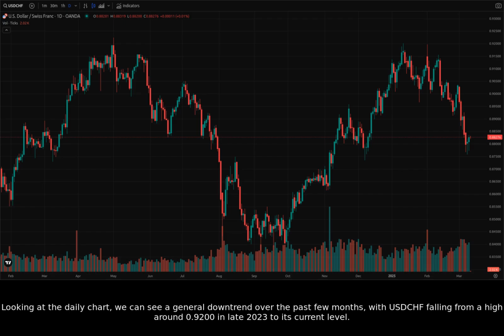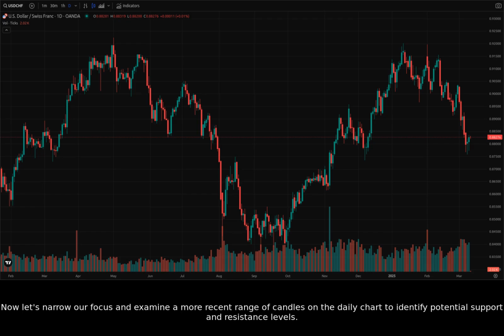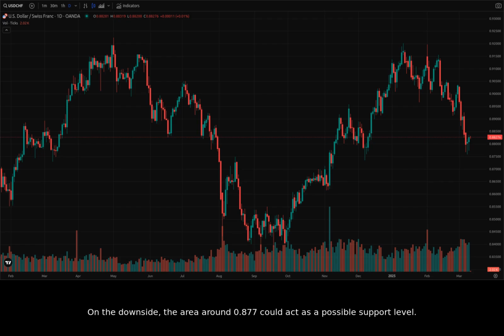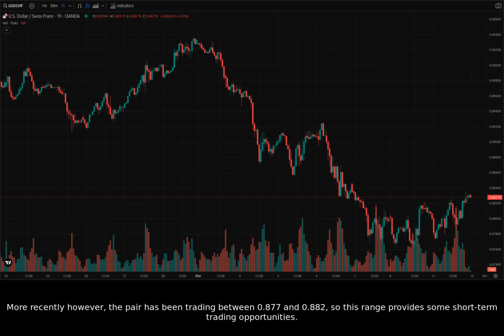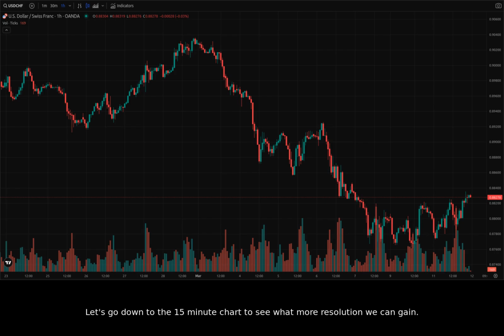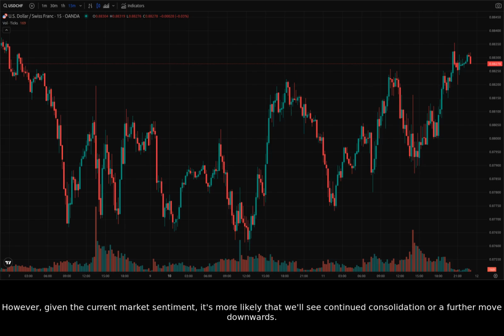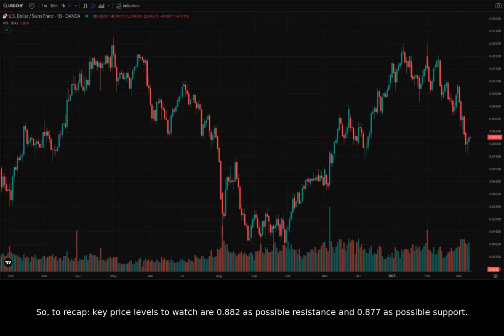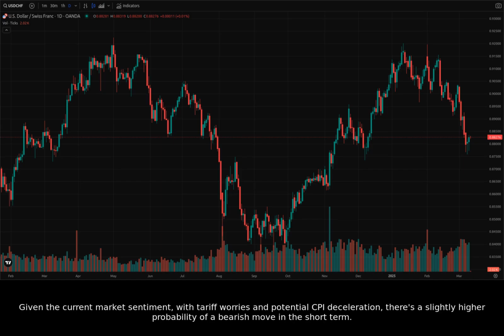USDCHF News & Chart Analysis: What's Next? - March 11, 2025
Welcome to Explain The Charts! Today, March 11, 2025, we're diving deep into USDCHF, combining the latest market news and technical analysis to help you make informed trading decisions.  We'll start by examining current events impacting the US Dollar and Swiss Franc, including tariff worries, potential US CPI deceleration, and evolving market sentiment. We'll correlate these events with the USDCHF chart, identifying key trends, reversals, and crucial price levels.  Whether you're a seasoned trader or just starting out, this video provides valuable insights into the factors influencing USDCHF and offers unbiased predictions to guide your trading strategy. Join us as we unpack the charts and navigate the complexities of the Forex market.